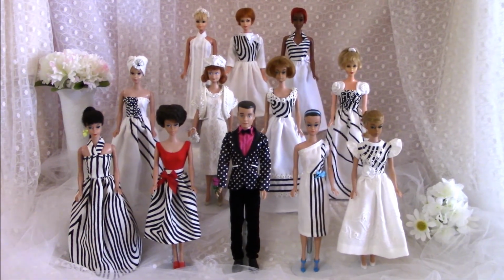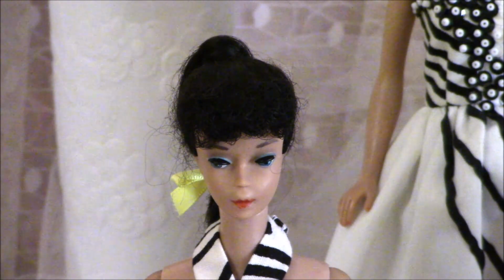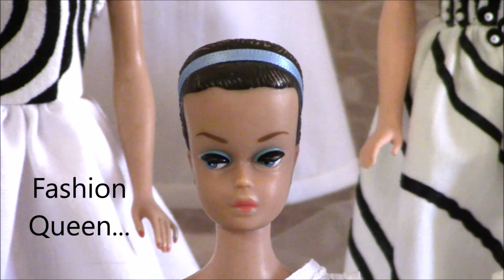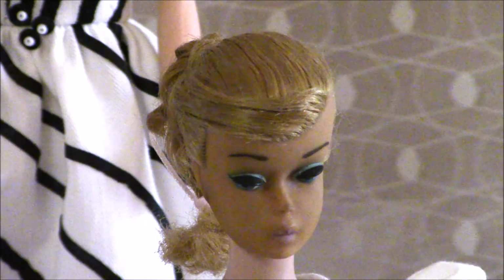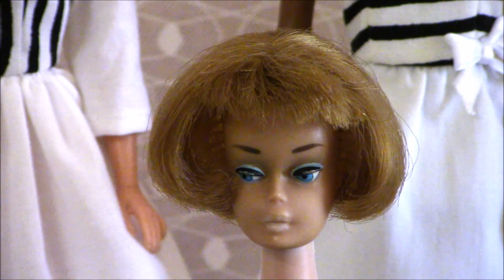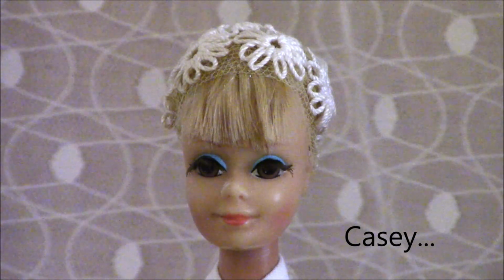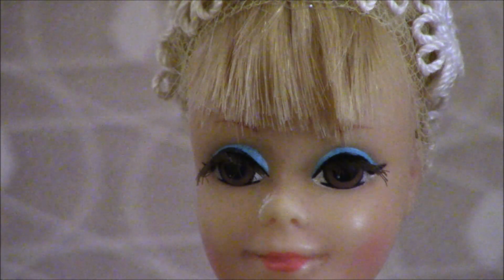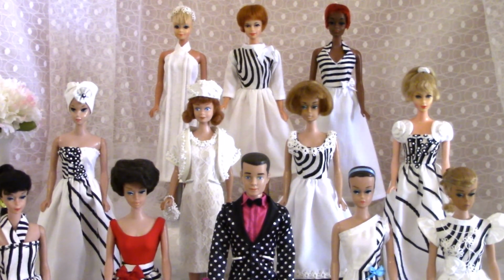My Vintage Barbie Dolls Collection 1960s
My vintage Barbie dolls collection is shown in this video from the 1960s. I have eleven dolls featured in this collection (dated 1960s). I will continue to add links as I complete the individual videos.

Corrections: my Ken doll was made in 1964, not 1962. Also, the doll referred to as "American Barbie" should be "American Girl Barbie". The doll identified as Casey is PJ (she was mislabelled when I bought her). Fashion Queen Barbie came only w/ a blue head-band; Midge had an issue similar to Fashion Queen Barbie & she wore the orange band.

This is a list of the dolls which are featured, by dates from the oldest to the newest:
(9)    Casey is mis-identified. She is PJ.  PJ (1970): upon further research, I found that the 1969 PJ is a talking doll. My PJ does not talk and places her to 1970. I'm going to put her w/ my 1970s Barbie collection post which is coming soon.